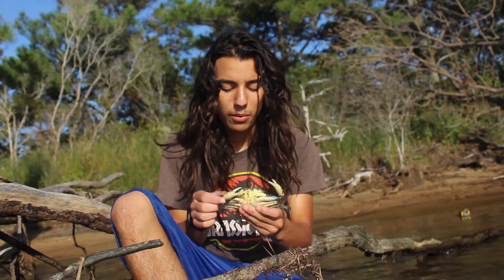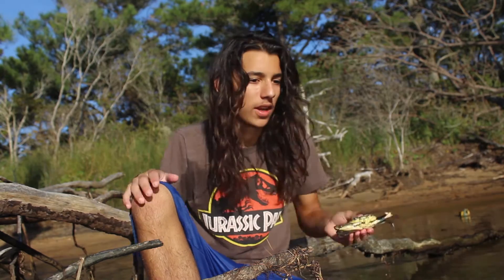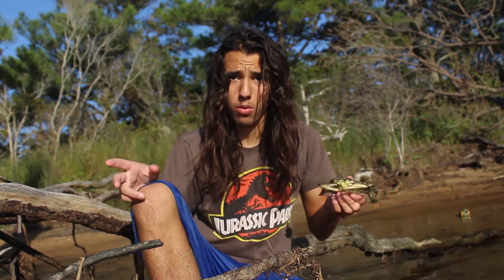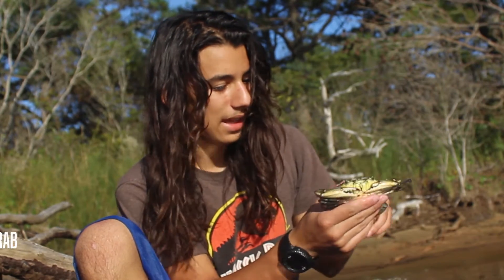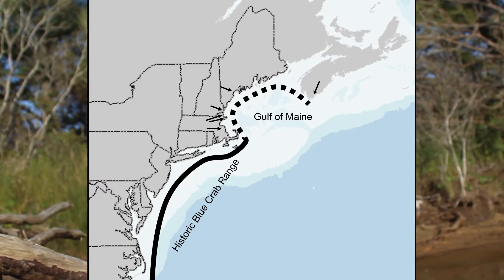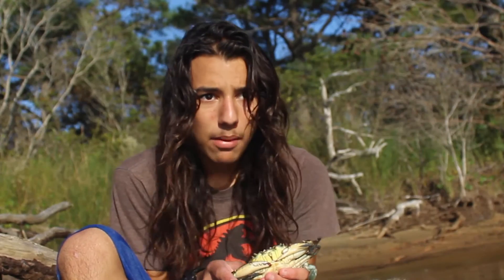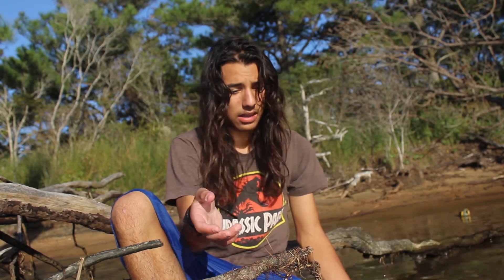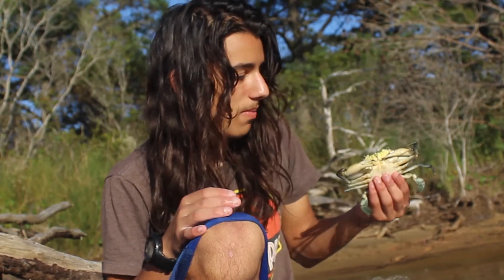How do Crabs Breathe In AND Out of the Water?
Ever wondered how crabs manage to breathe both in and out of the water?